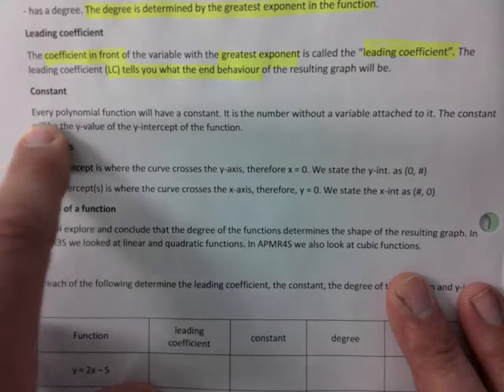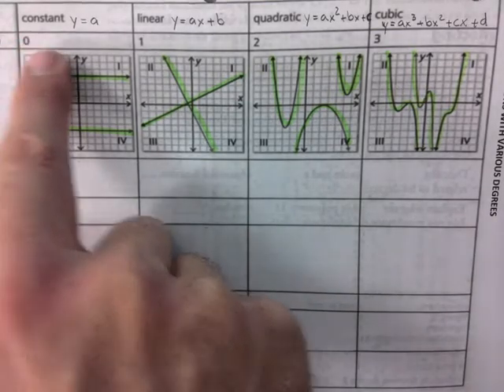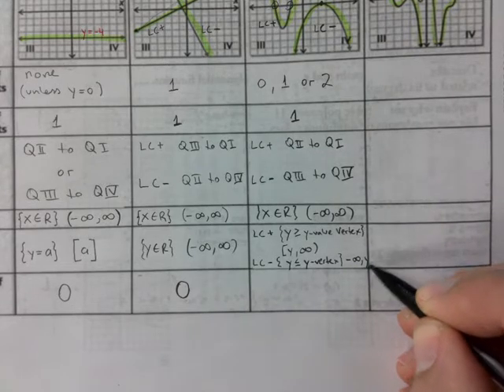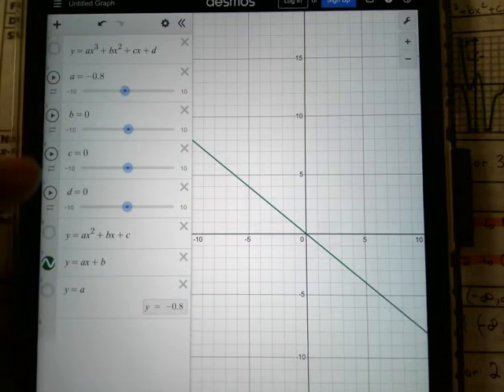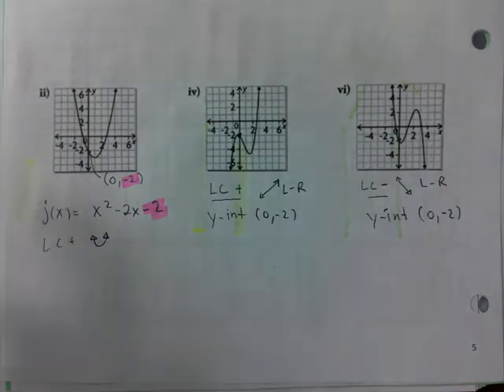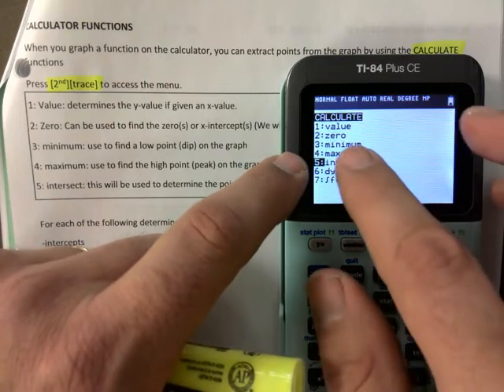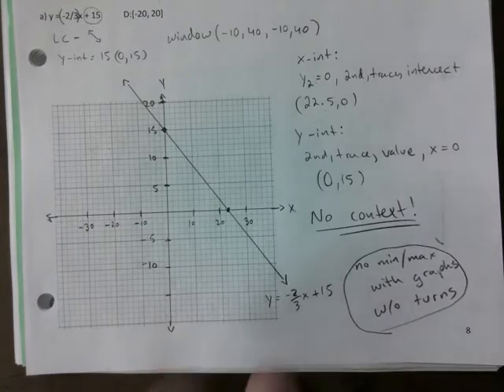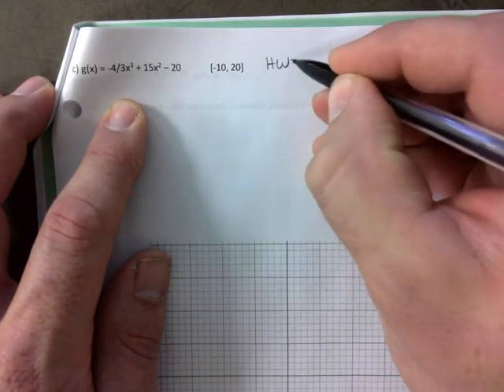APMR4S CH5 CH 6 INTRO